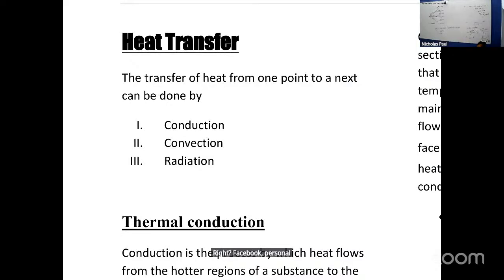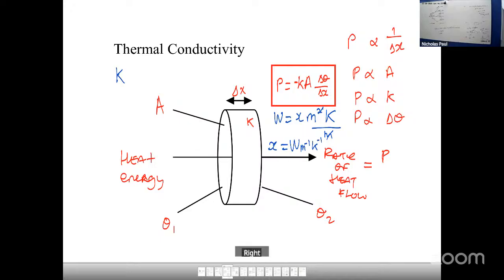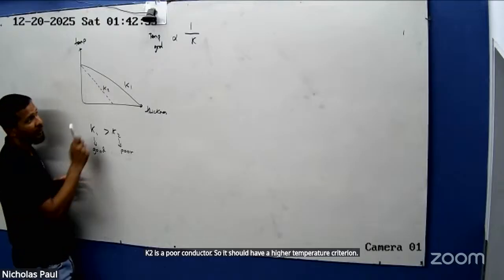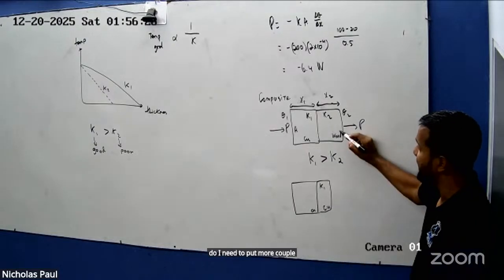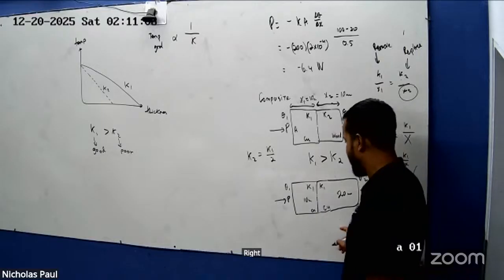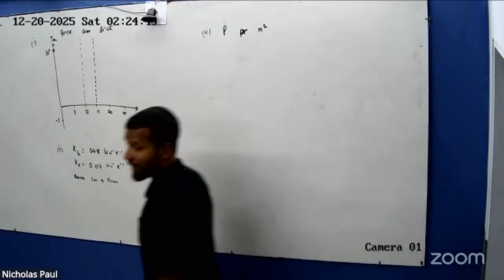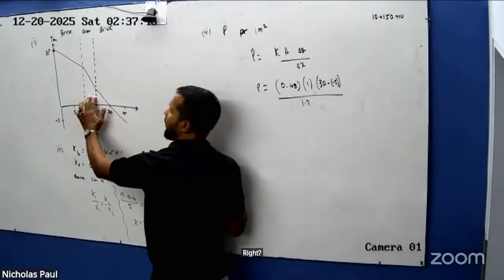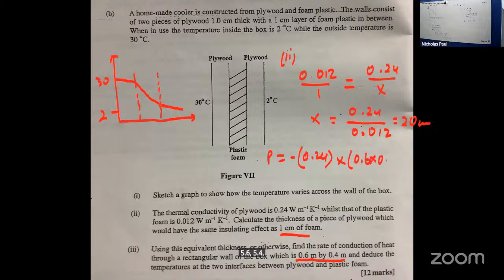unit 1 Physics Conduction